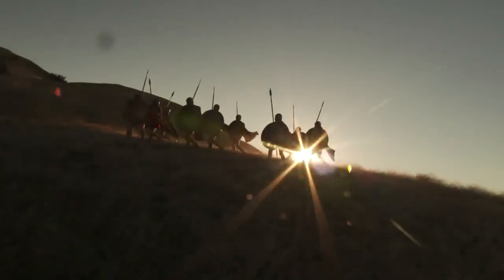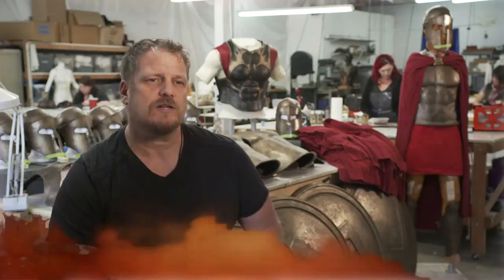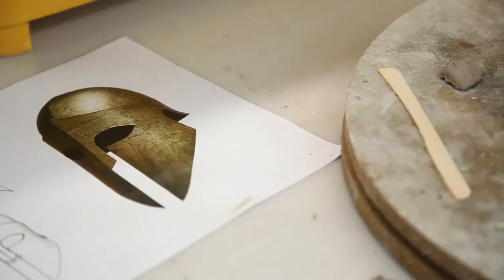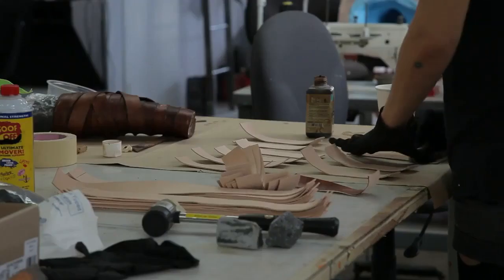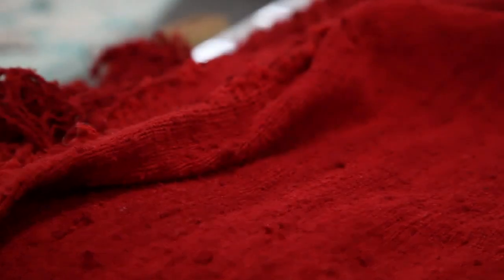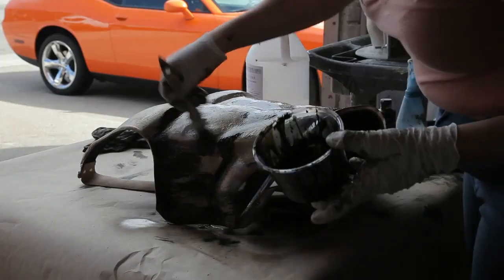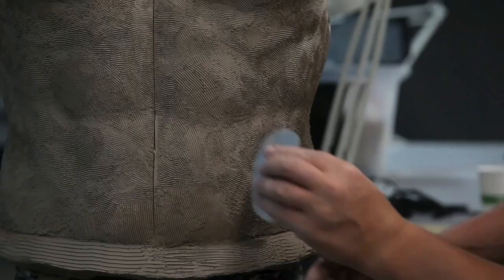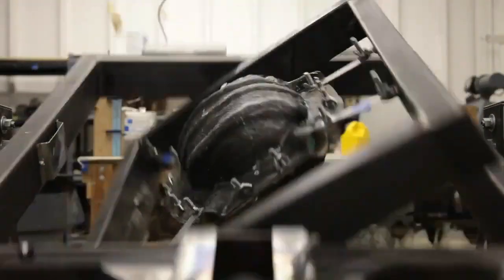[Trailer] God of War : Ascension - Le Making-of From Ashes - Live Action Super Bowl 2013 2/2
Le trailer live-action du Super Bowl, « From Ashes », réalisé pour God of War : Ascension révèle certains de ses secrets du making-of : Dans cette 2ieme vidéo, l'armée de Spartiate a été réalisée à partir de seulement 10 acteurs !